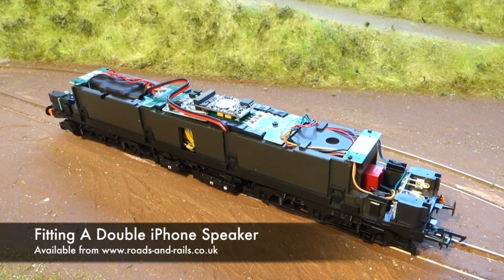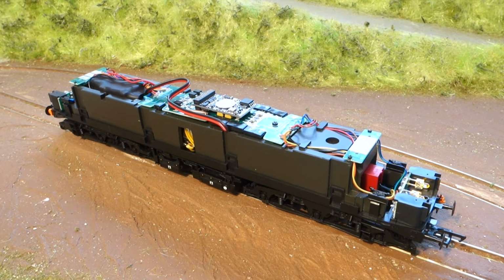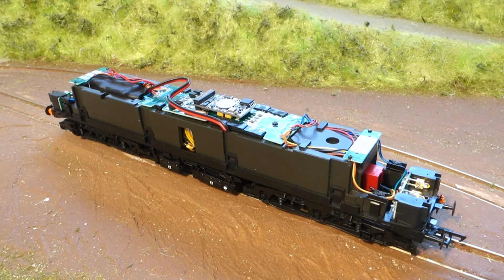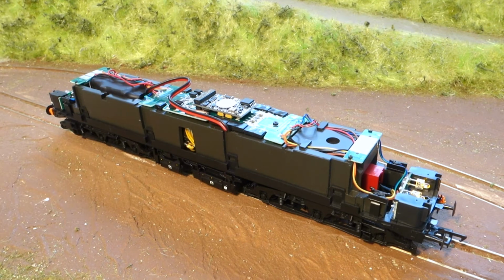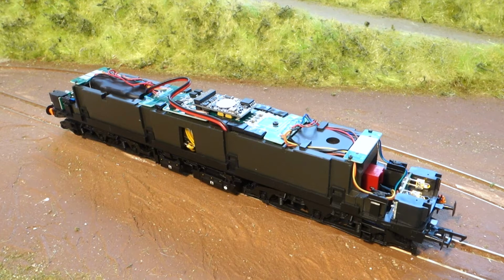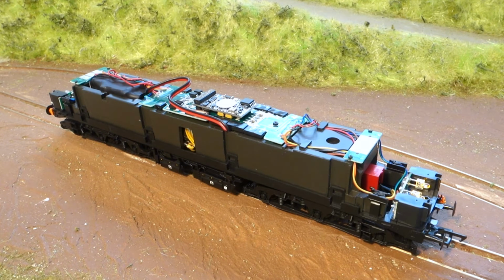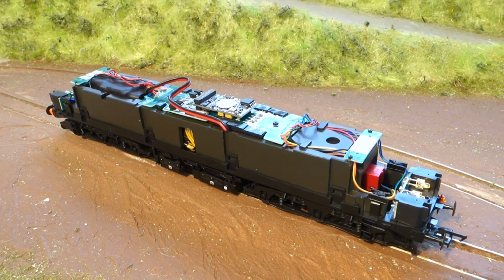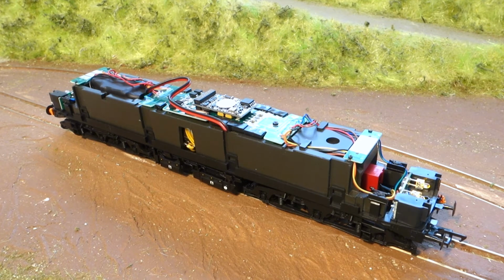£10 DCC Sound Upgrade. Installing A Double iPhone Speaker Into Bachmann Models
See our website for our full range of speaker upgrades, sound decoders and more